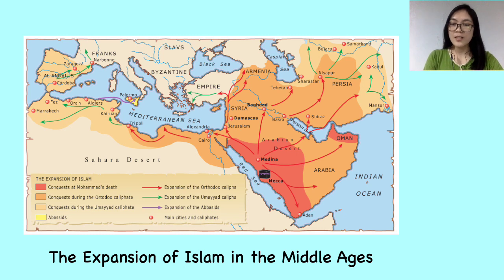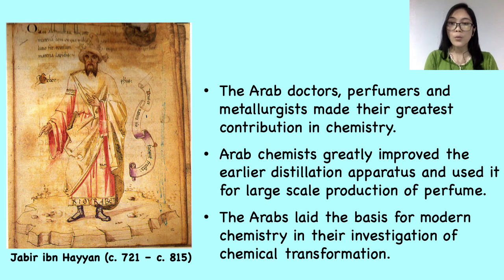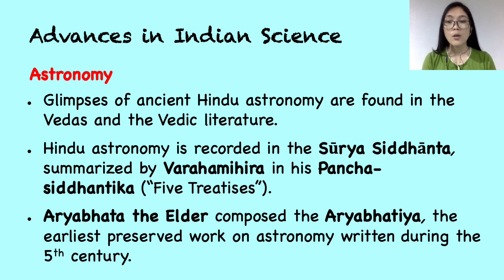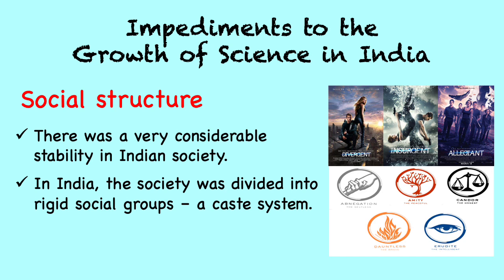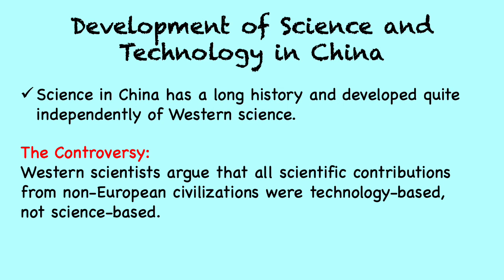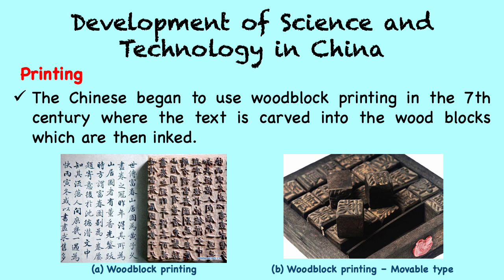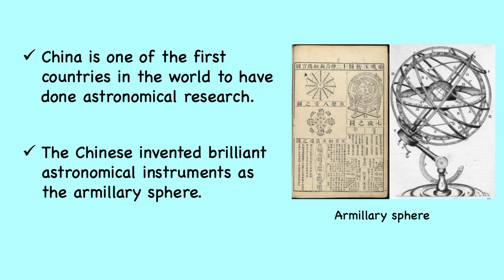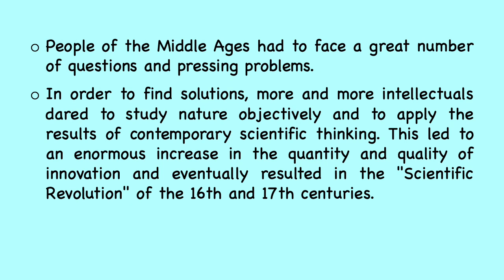STS 10 Ch 1 Lesson 1: Science and Technology in the Middle Ages | Vanessa E. Asaias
How did the Arabs preserve their scientific and technological discoveries?  Who invented gunpowder? What was considered India's greatest contribution to science? Find out more about how science and technology flourished during the Middle Ages in this third part of the lecture series on the historical antecedents of science and technology.